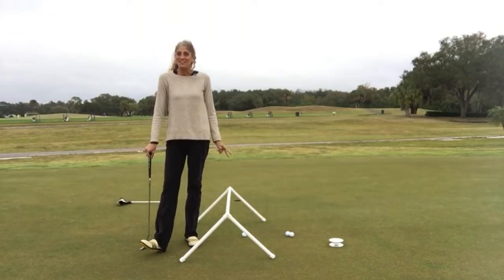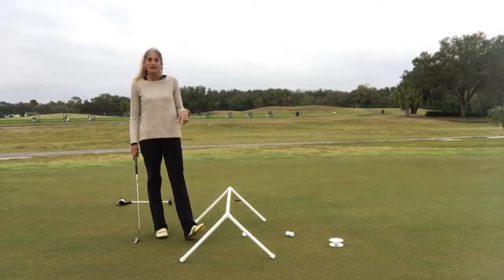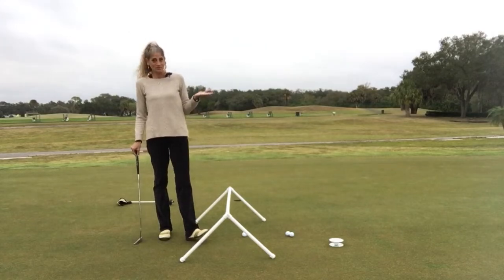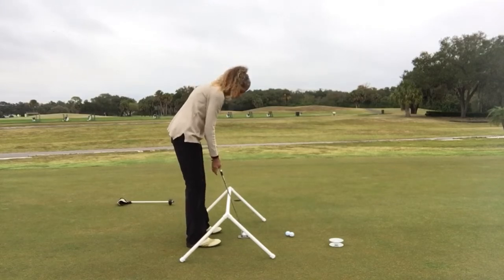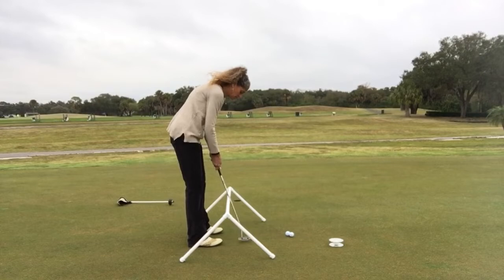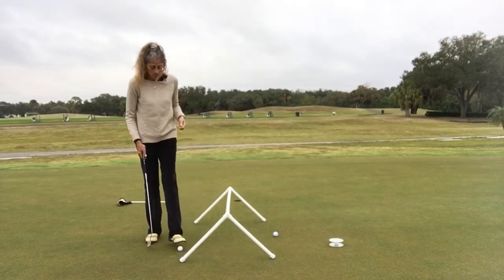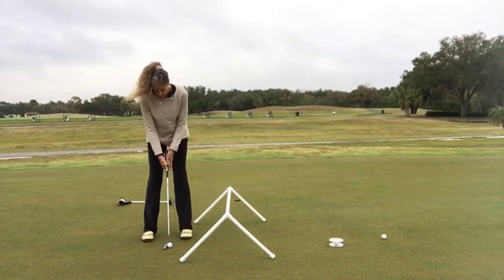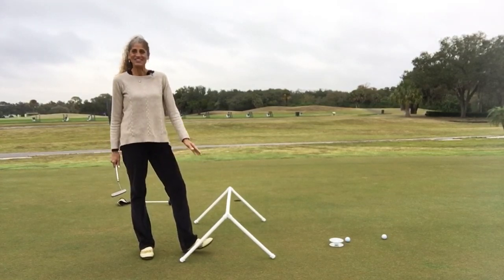Just call me Ms. MacGyver! $25 vs. $89! Homemade Putting Aids.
These 2 training aids are so helpful.
For the CD training aid $69 online! Basically free this way:
2 cds/dvds and 1 golf ball, hot glue, gorilla glue or epoxy.

For the Putting Saw Horse:
3/4” PVC pipe cut into:
1 - 43” piece for the cross bar
4 - 19” pieces for the legs
4 end caps and 2- 3 point elbow joints
I did use epoxy to hold together and filled the pipes with some sand to make it a little bit heavier as well.